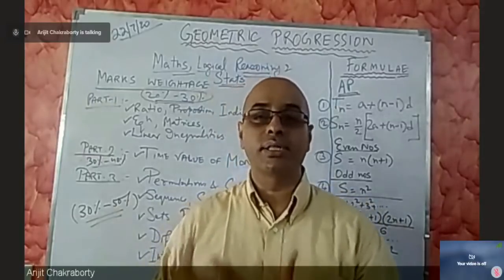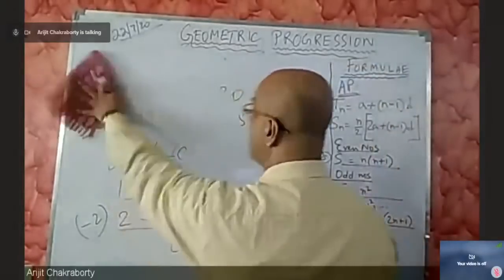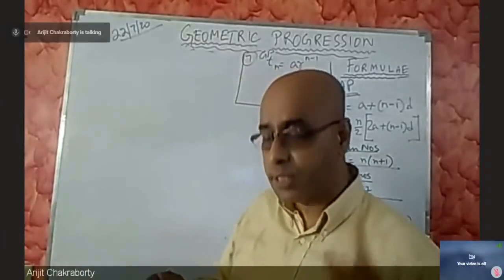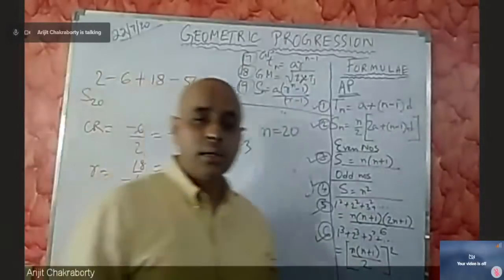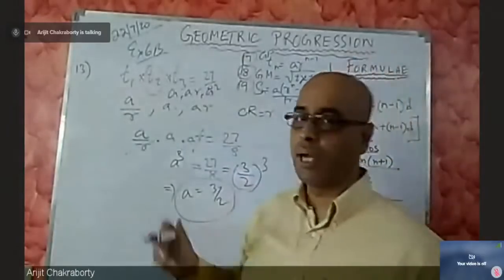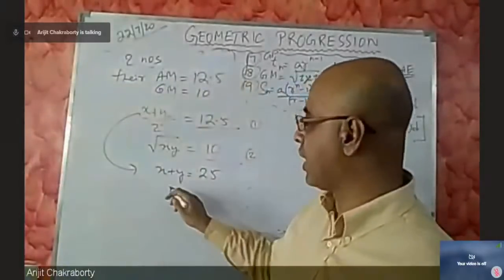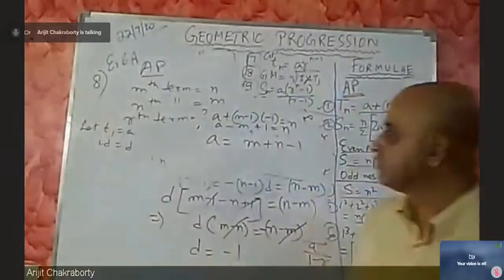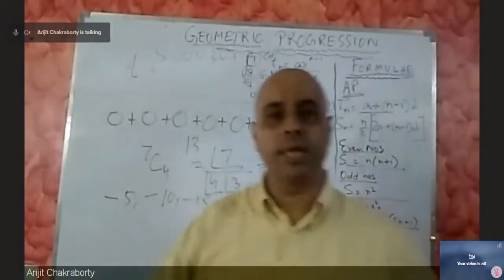Foundation: Paper-3: Afternoon session- 22.07.2020